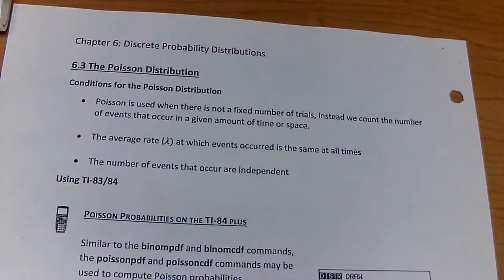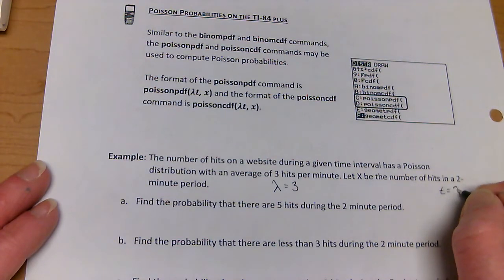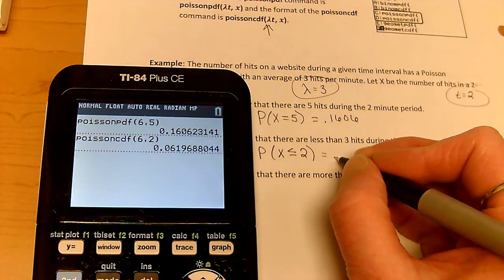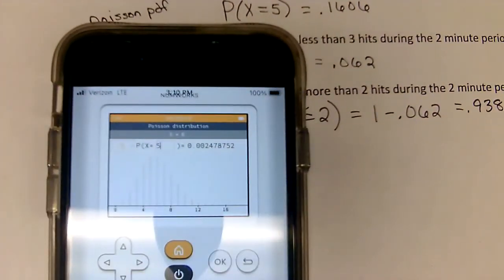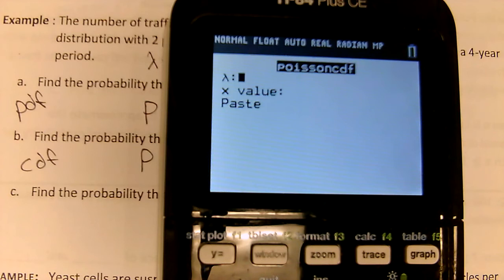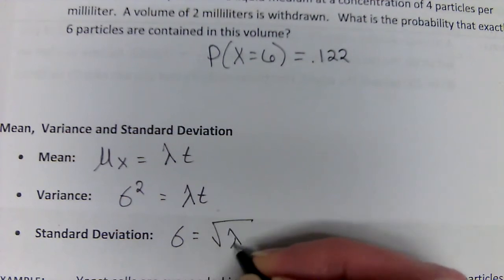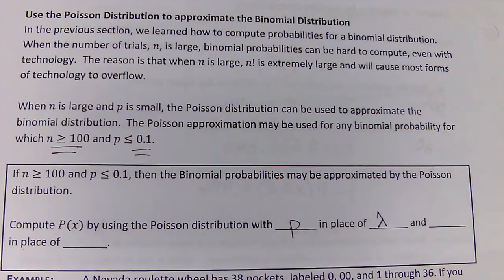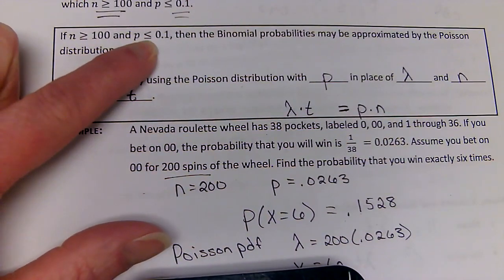6.3 video Poisson Distribution